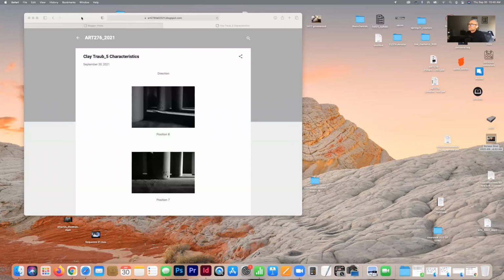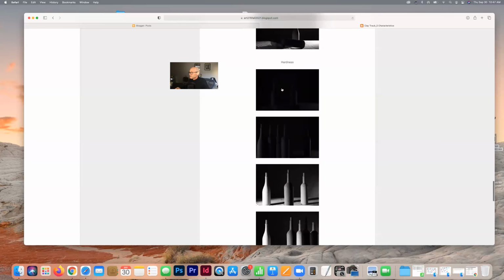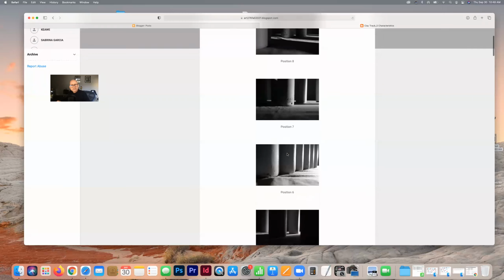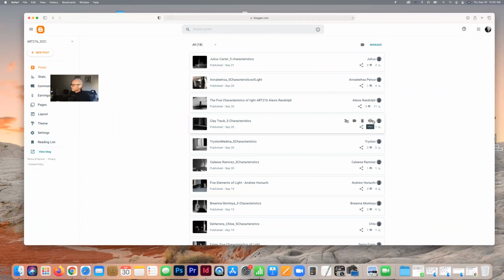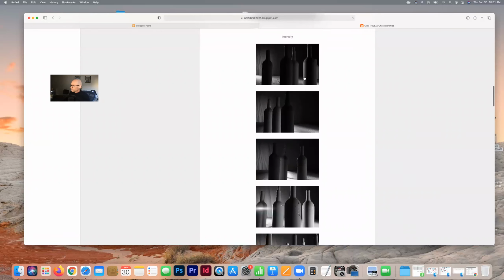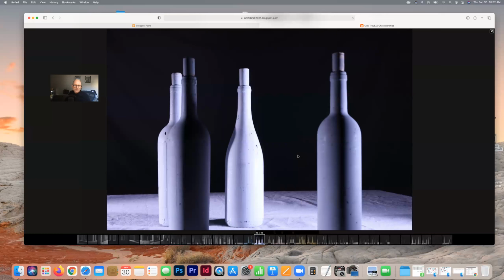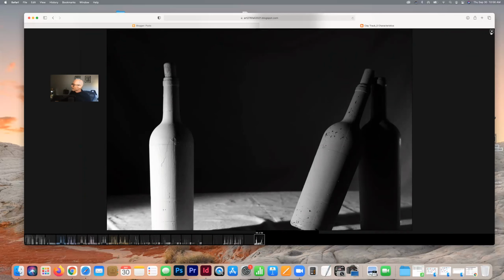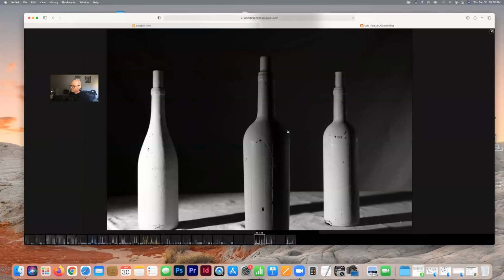c traub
feedback from Alexander on the 5 characteristics of lighting experiment